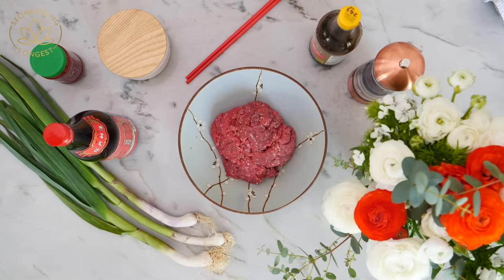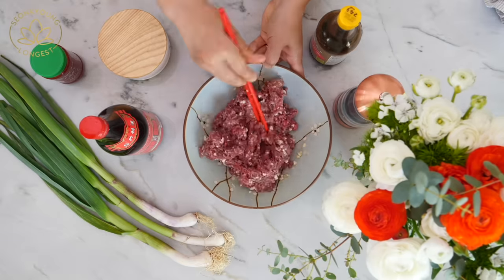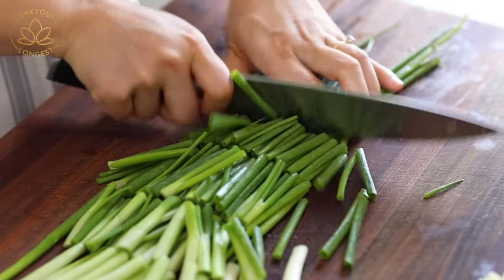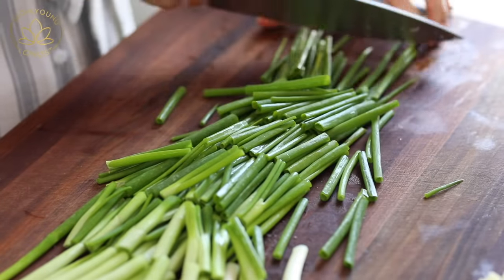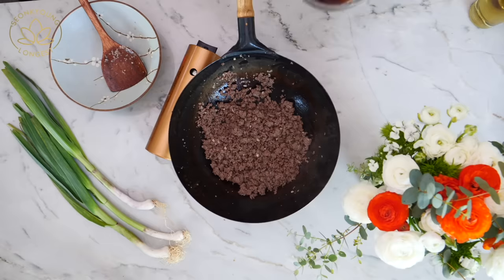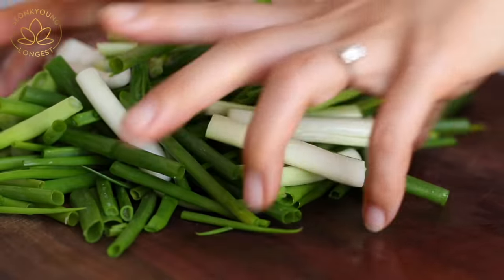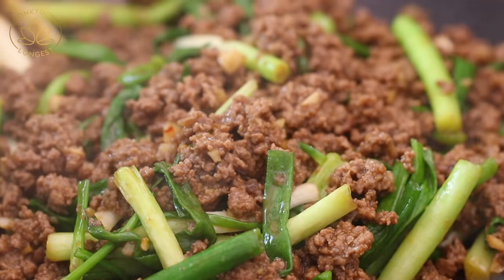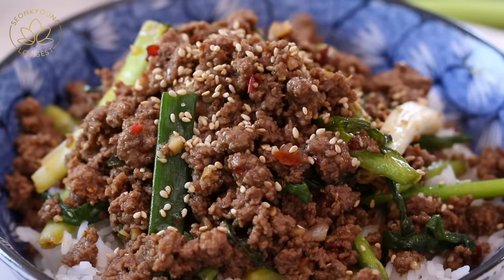Spicy Mongolian Ground Beef EASY Recipe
🌼 COME TO MY NEXT POPUP! 🌼

Portable gas stove Gold

🌼 Cameras
Canon EOS 5D Mark IV
Canon EOS 80D
Canon EOS 70D
Panasonic LUMIX GH5s

🌼 Lens
Canon EF 85mm f1.2L II USM
Canon EF 100mm f/2.8L IS USM Macro
Canon EF 50mm f/1.8 STM Lens
PANASONIC LUMIX Professional 12-60mm

🌼 Mongolian Ground Beef
Ingredients
1 lb ground beef
8 cloves garlic, chopped
2 tbsp shaoxing wine
1/8 black pepper
1/4 cup soy sauce
1/4 cup sugar
1/4 cup chicken stock or water
1 to 2 tbsp sambal, chili garlic sauce to your taste
2 tbsp corn starch
2 tbsp cooking oil
2 bundles of green onions, cut in to 2” long pieces
Sesame seeds